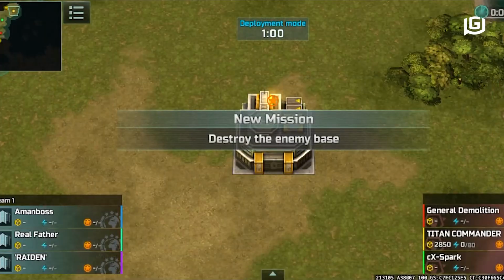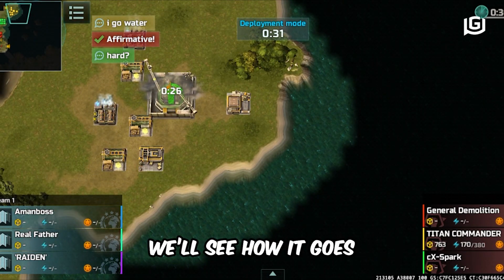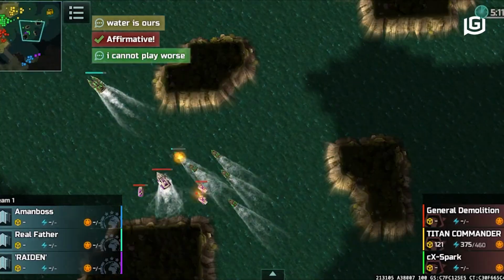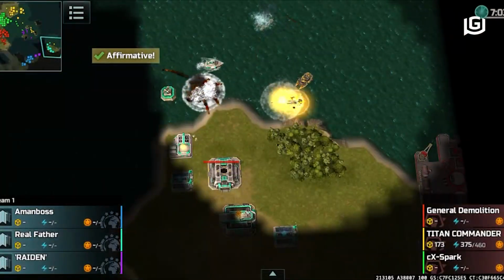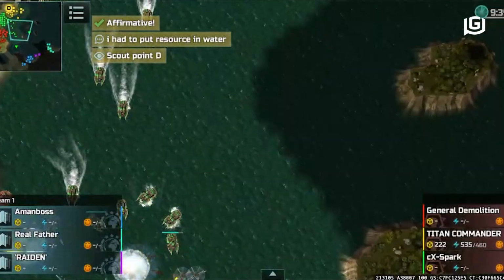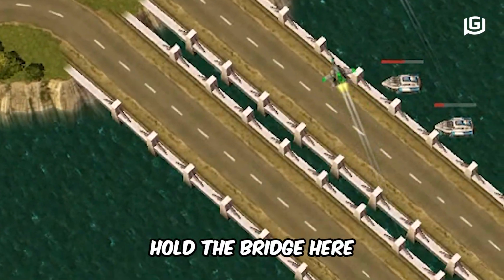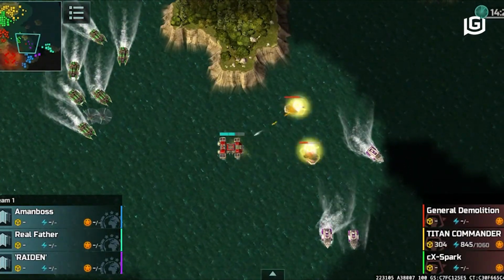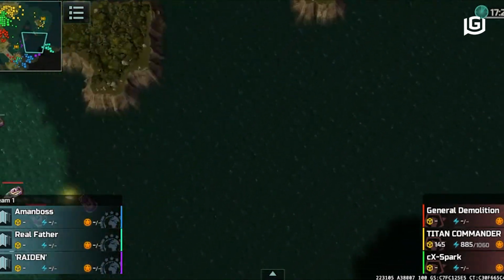Art of War 3 | Water Map Team Strategy for the Port of Bjorn Map | Full Out Ranked Gameplay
Check out this Outranked battle with full gameplay in Art of War 3: Global Conflict on the Port of Bjorn Map. This 3v3 was intense on the water. Timing and teamwork made the difference in the end.

Art Of War 3 Gameplay with FATSQUATCH | How to Control Water Maps | MIND BLOWING Strategy to Win 3v3 Everytime

Watch FATSQUATCH take control of the map from the water in Art of War 3: Global Conflict. Using alligators and dagonflies, I support my allies and shut down enemy, pushing across the map. This water-based strategy is perfect when the enemy tries to over power you on the water in a 3v3 battle.

Want to hold the line and help your team win? This is how you dominate from the sea.

🔎 Related Phrases:

Art Of War 3 3v3 Tips, How To Win Water Map Art Of War 3, Art Of War 3 Naval Strategy, Mobile Rts Games 2025, Best Art Of War 3 Tactics, Art Of War 3 Barracuda Guide, Map Control In Rts Games, Real Time Strategy Mobile, Art Of War 3 Gameplay Tips, Dominating 3v3 Art Of War 3, Art of War 3 | Water Strategy That Wins Every 3v3 Match | Full Gameplay